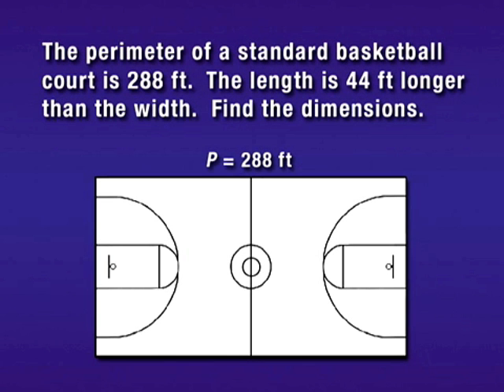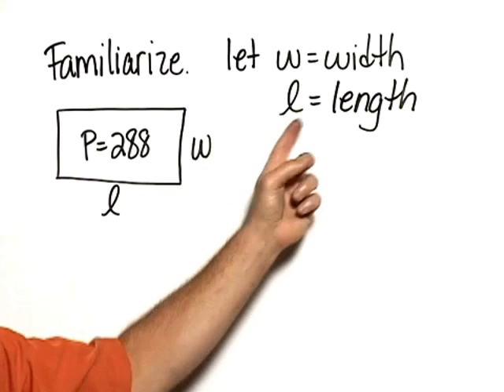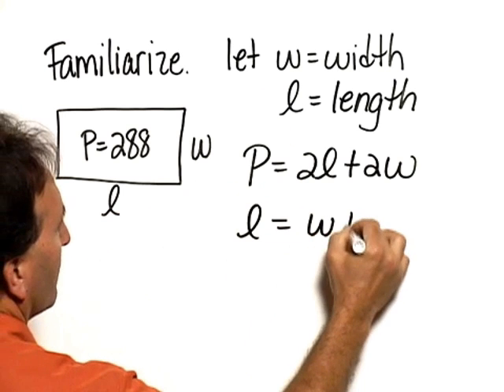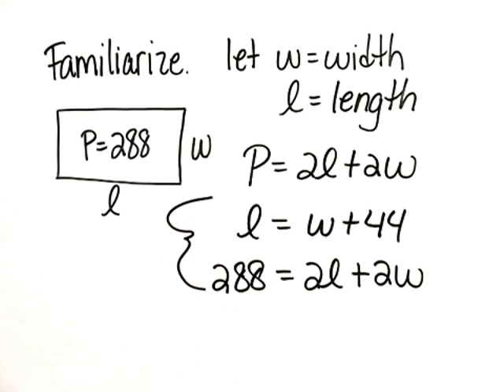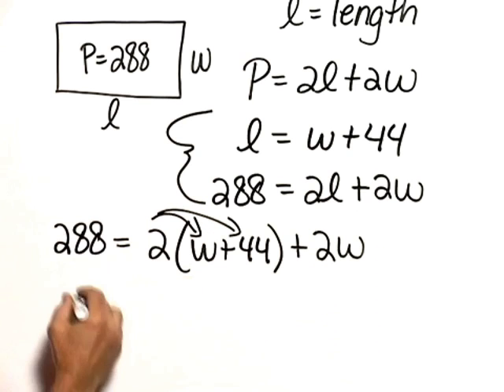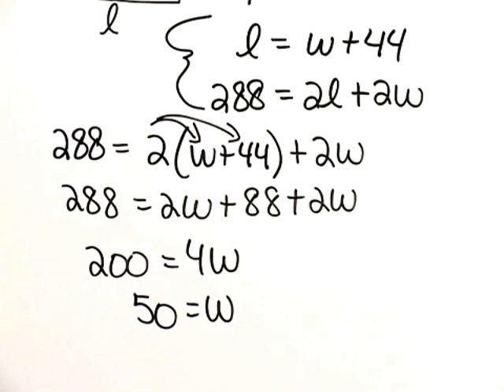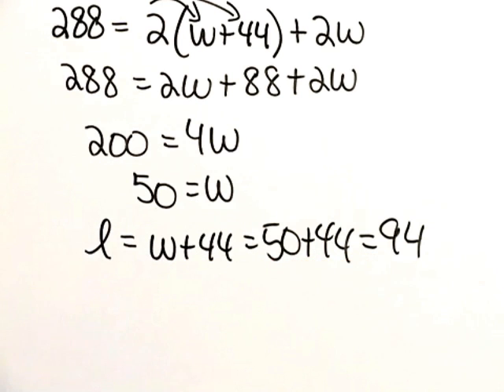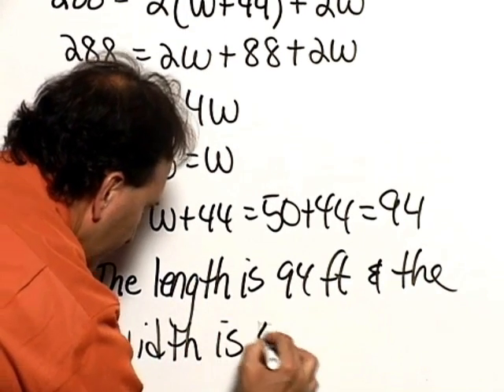Bittinger Intermediate Algebra 10e Chapter Test Prep Ch. 3 Ex. 7